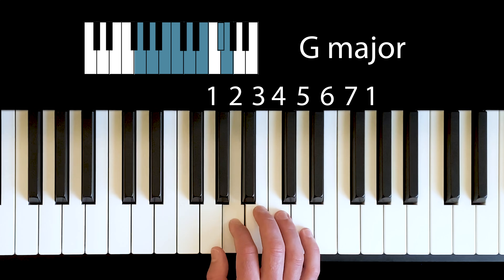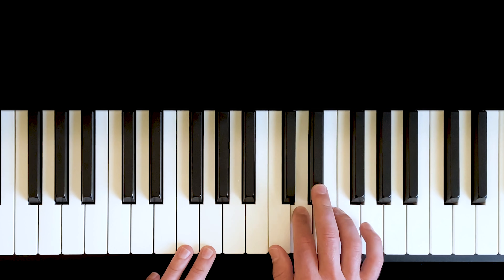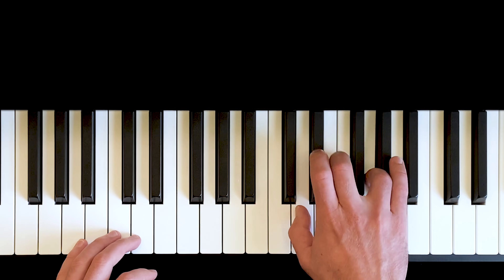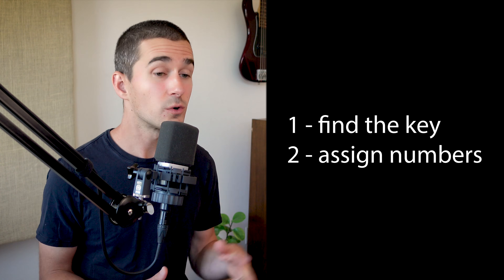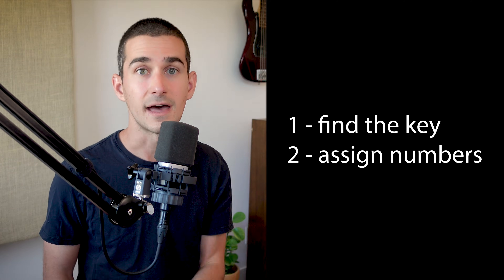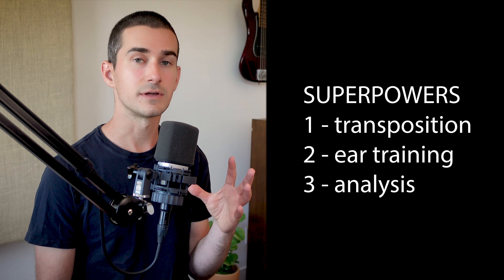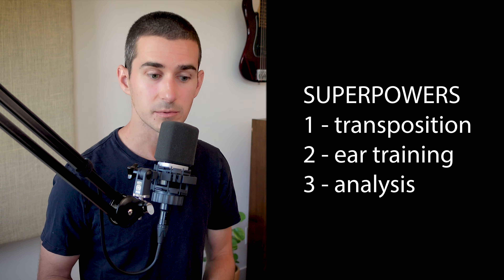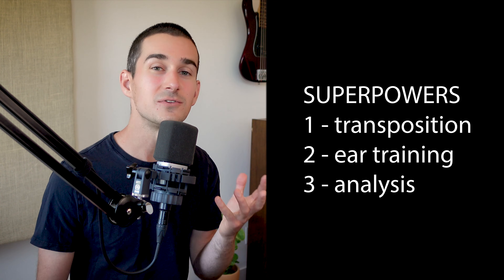How to use numbers in music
This is my favorite topic to teach - numbers give you superpowers!

0:00 intro
0:35 music is scales
2:14 you already hear numbers
3:15 HOW TO NUMBER MELODIES
5:51 HOW TO NUMBER CHORDS
8:11 numbers give us superpowers!
8:24 superpower 1: transposition
9:05 superpower 2: ear training
9:44 superpower 3: analysis
10:44 practice advice